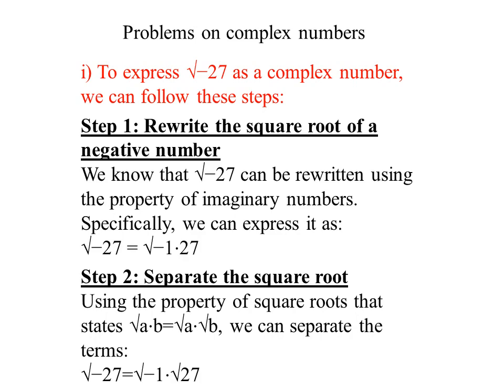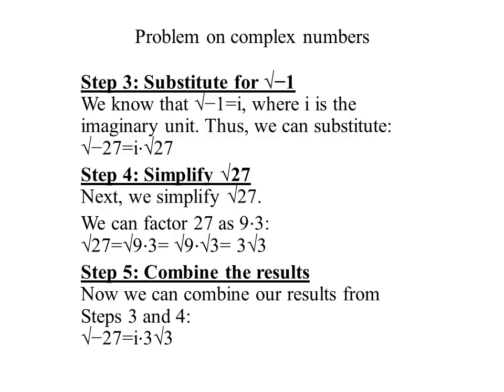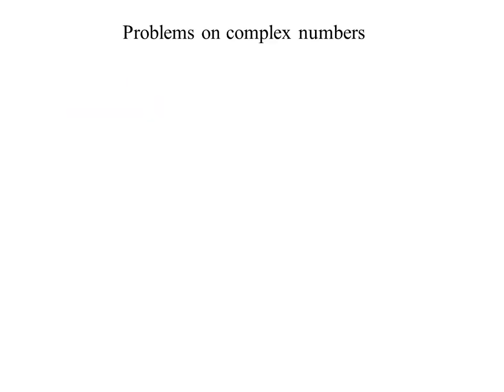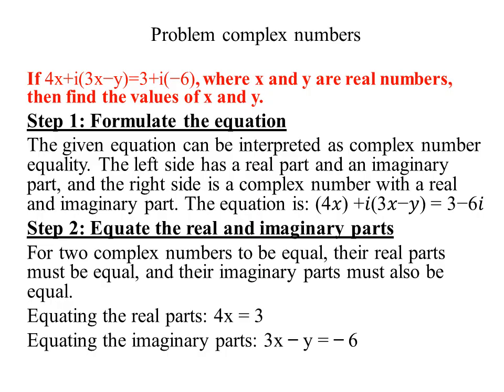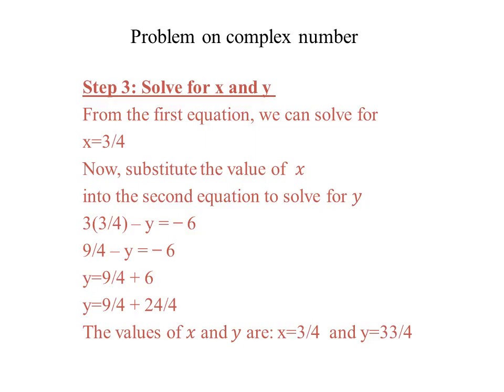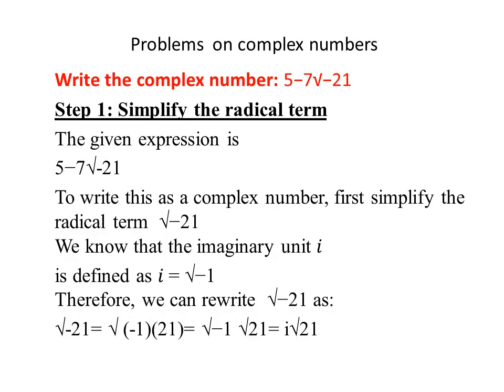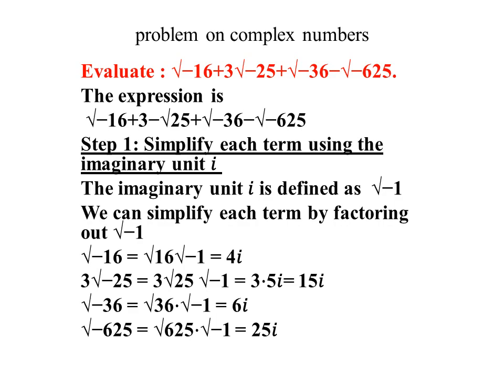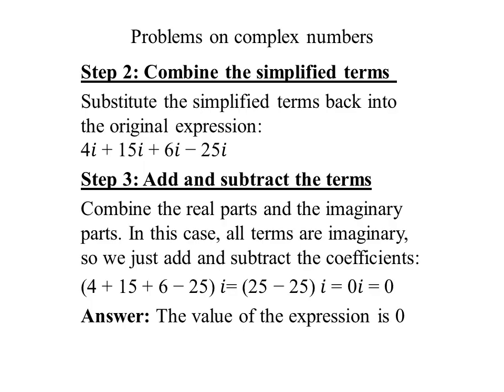problems on complex numbers,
Hera is a set of practical problems to accompany complex number